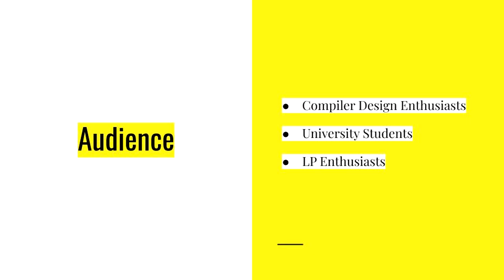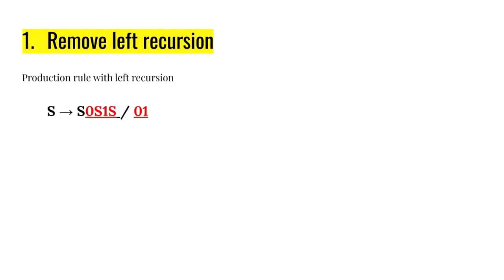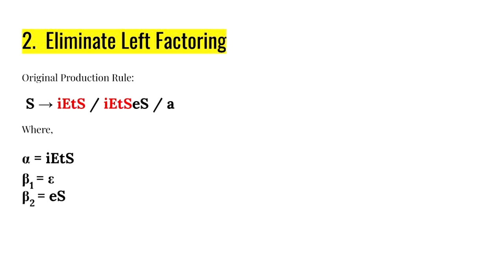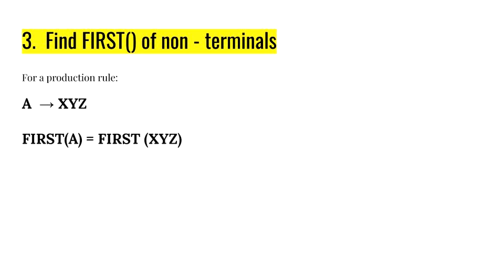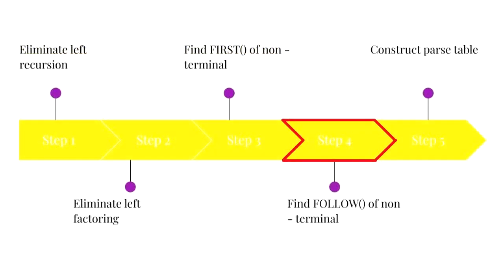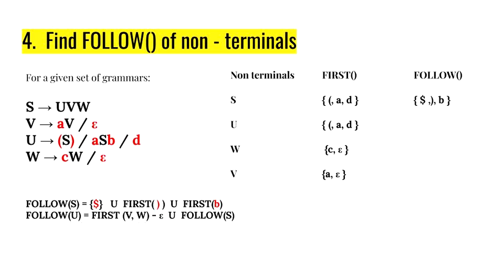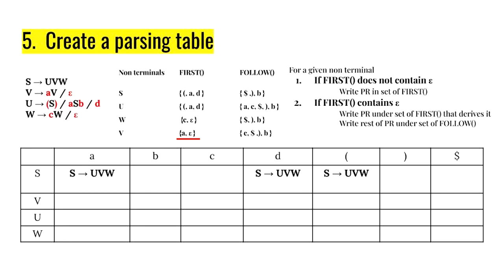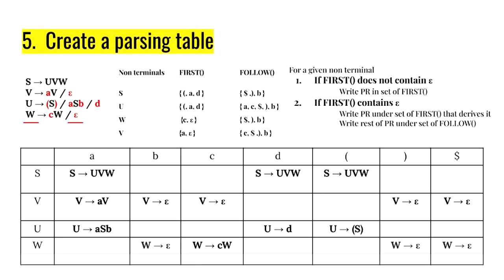LL(1) Parser (University Question) | Compiler Design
This video covers LL(1) parser concepts with example of grammar to find FIRST() and FOLLOW(). It also teaches how to identify LL(1) grammar and make its parsing table.

0:41 Design of LL(1) Parser
1:48 University Qeuestion
1:09 Step 1 - Eliminate left recursion
2:45 Step 2 - Eliminate left factoring
4:36 Step 3 - Find FIRST() of non - terminal
8:02 Step 4 - Find FOLLOW() of non - terminal
11:06 Step 5 - Construct parse table